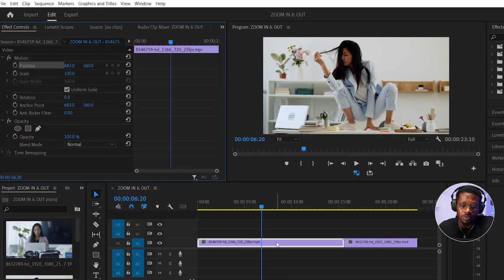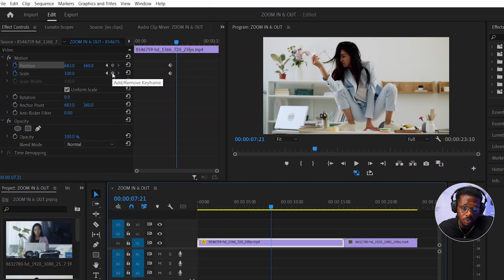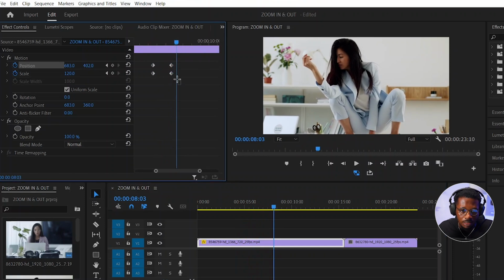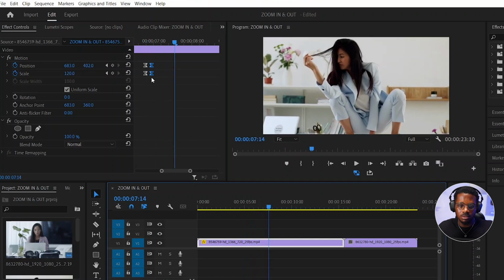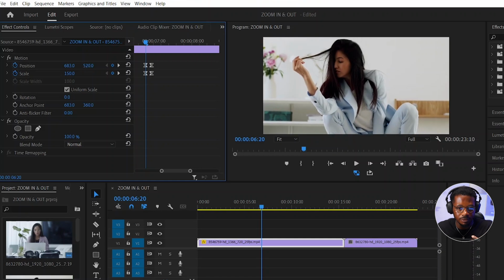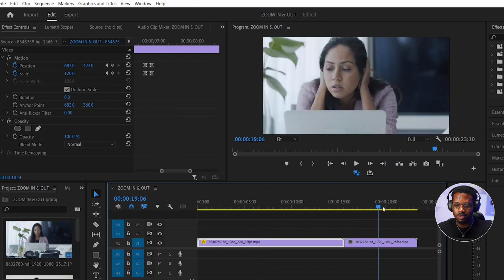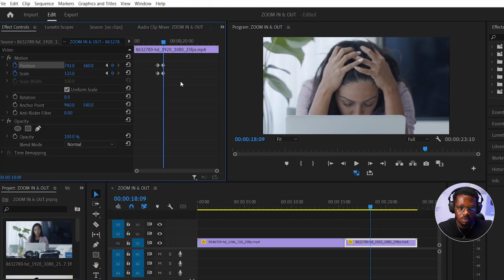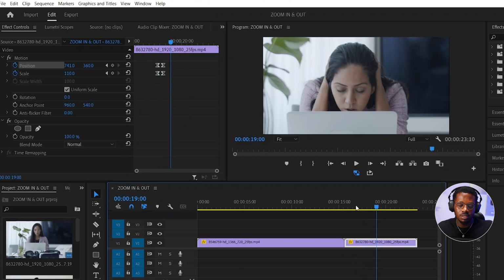How To Smoothly ZOOM IN and OUT in Premiere Pro (No Stress!)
Want to add that smooth zoom-in and zoom-out effect in Premiere Pro like a pro? Whether you're trying to highlight something dramatic or just flex your editing skills, this tutorial shows you the easiest way to do it—with a little bit of humor and a lot of clarity.